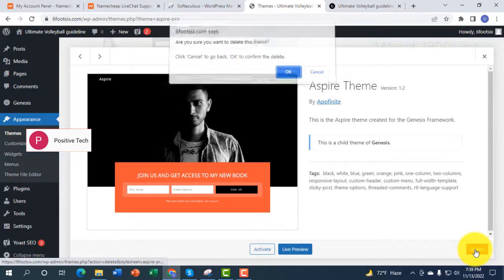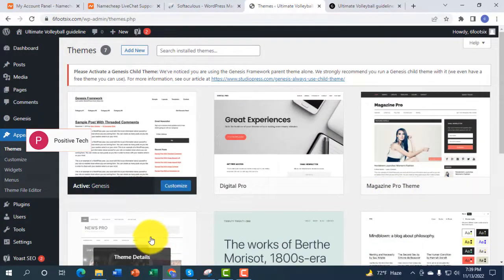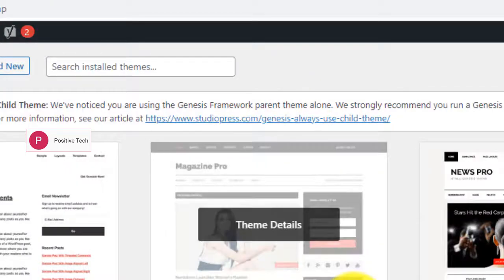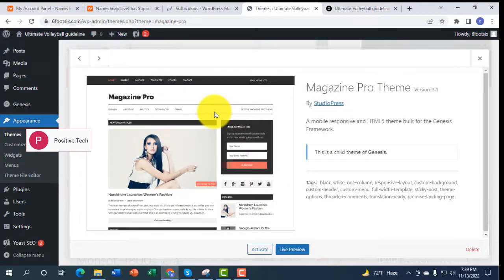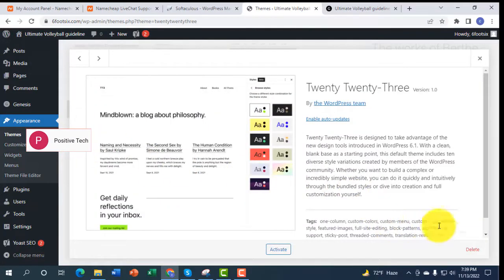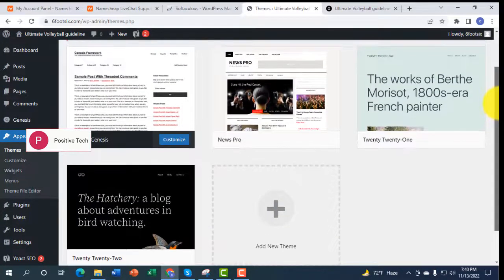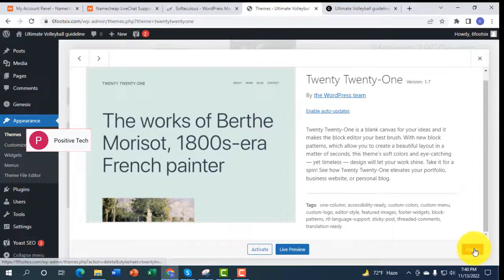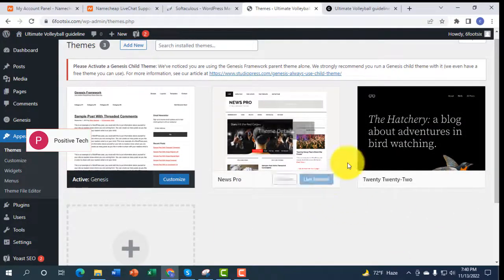How to Delete a WordPress Theme (Easy Step-by-Step Guide)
In this video, I will show you how to delete a WordPress theme. I will cover two methods: deleting a theme from the WordPress dashboard, and deleting a theme from the file manager. I will also provide some tips for troubleshooting common problems that can occur when deleting a theme.